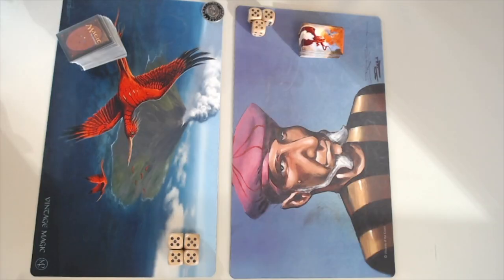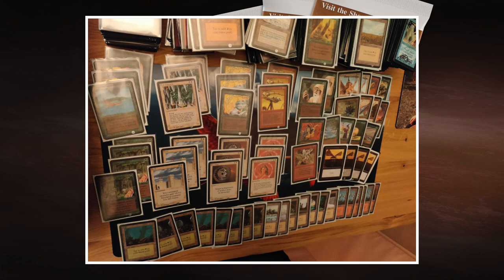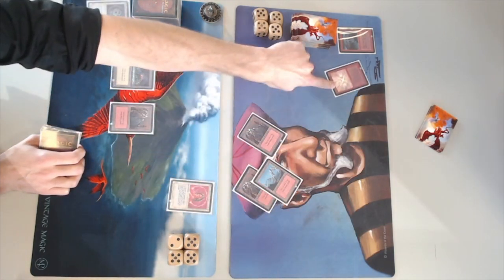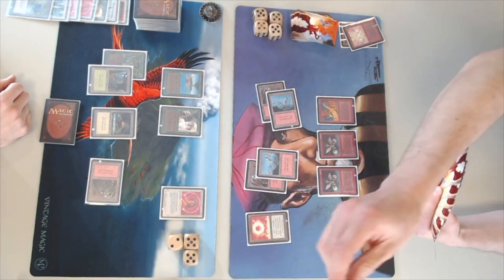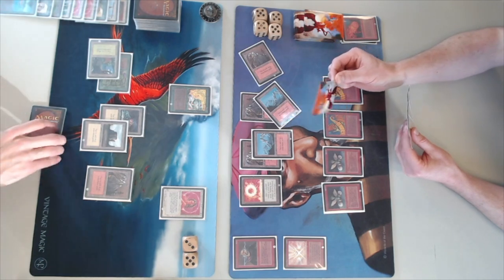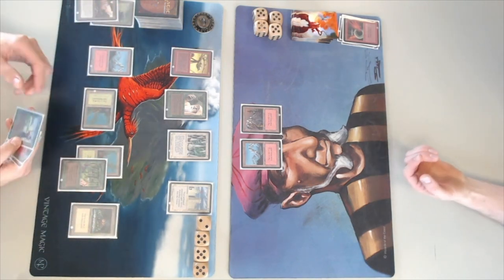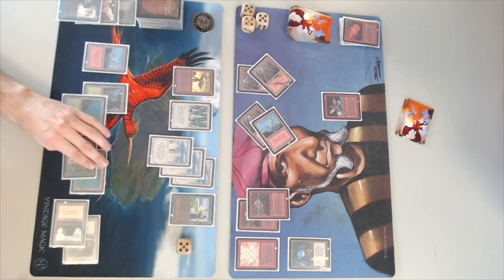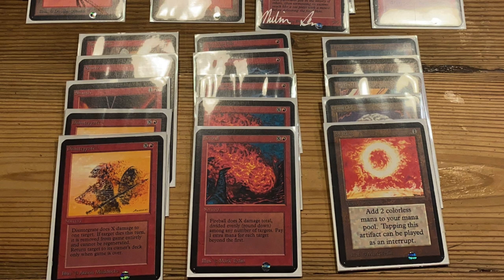Alpha 40, GWR Verduran Enchantress vs R Shivan Dragon | Old School Magic the Gathering MTG | 529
Alpha 40 MTG is back on Timmy Talks! In today's episode, we enjoy a match between a Red, White and Green Verduran Enchantress deck versus a mono Red deck with 6 Shivan Dragons!

Decks: GWR Verduran Enchantress vs R Shivan Dragon
Players: Marten vs Niels

00:00 MTG Alpha 40
01:12 Enchantress Deck Tech
04:53 Shivan Deck Tech

07:28 MTG Games

Rule Set
We are playing these matches according to the Alpha 40 League Rules. For more information about the Alpha 40 League rules have a look on the website of the Northern Paladins, You can also go directly to the Alpha 40 League rules pdf via this